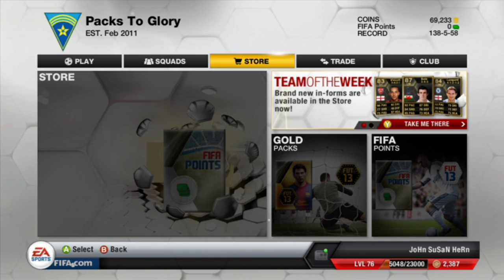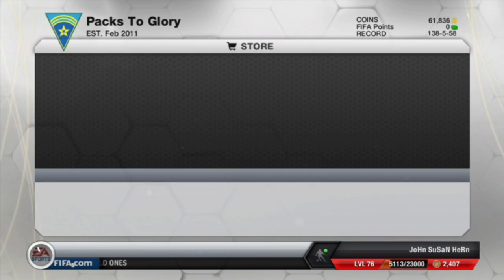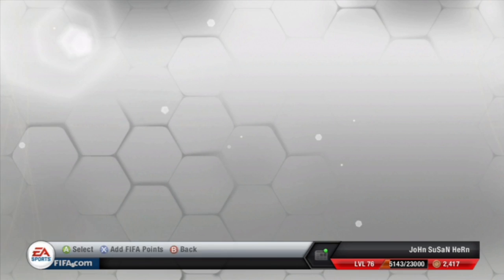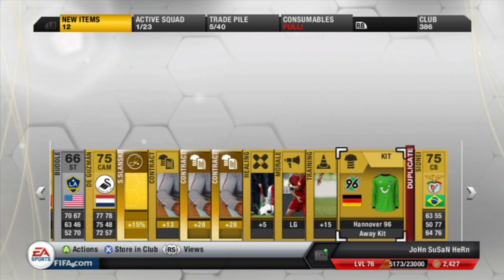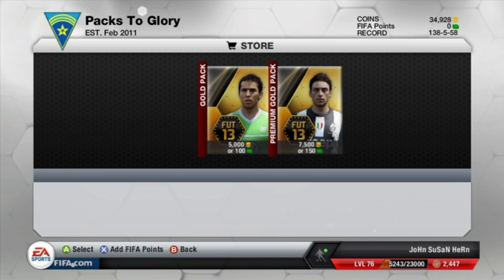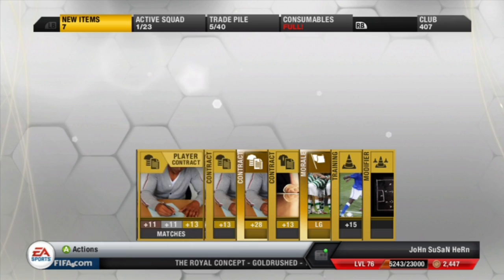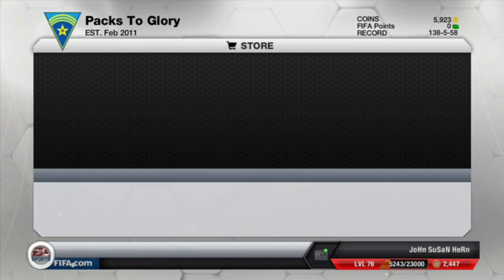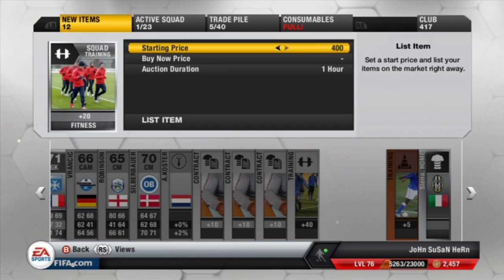70K Pack Opening | Episode 6 | Messi or Ronaldo finally?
70k Pack Opening! Can I get anything good for once?